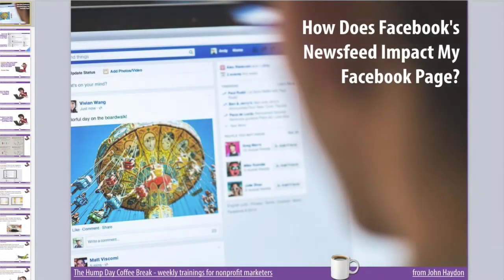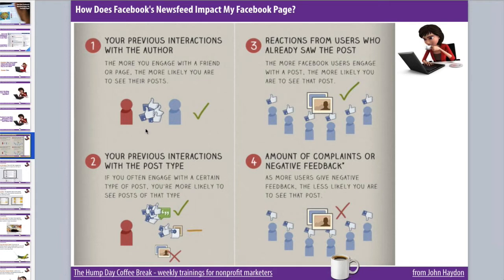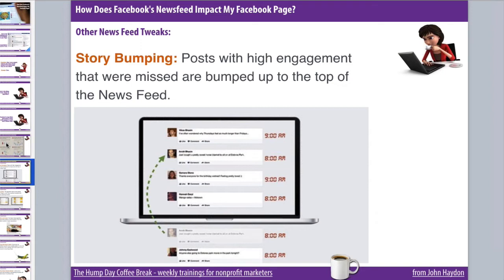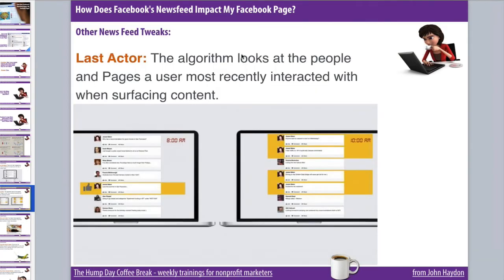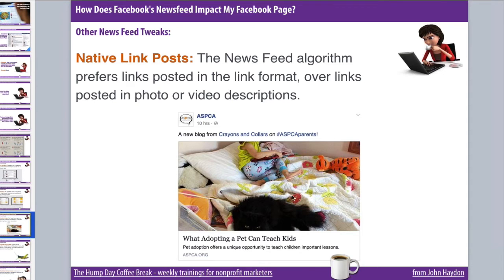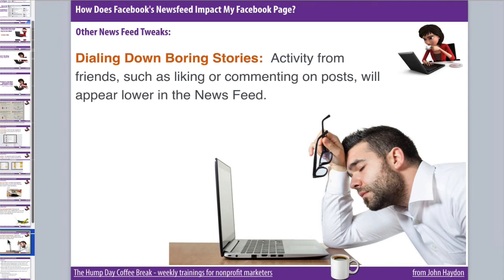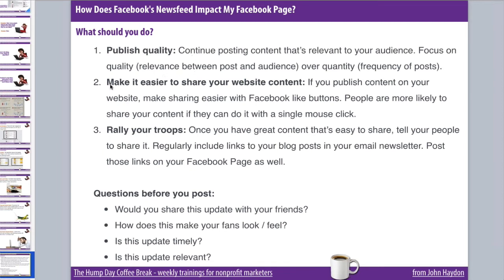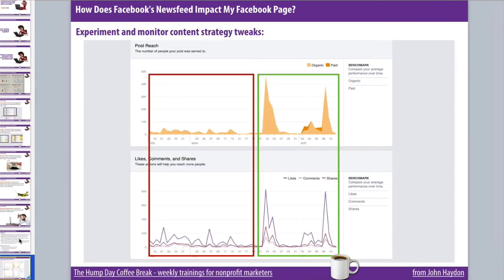How Does Facebook's Newsfeed Really Impact My Facebook Page?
A presentation for my weekly mini-webinars (The Hump Day Coffee Break).